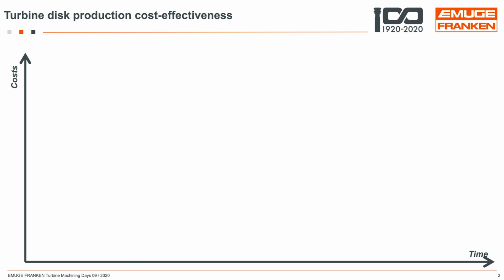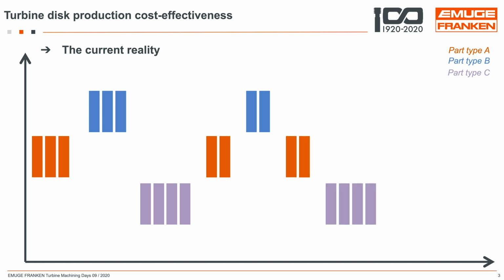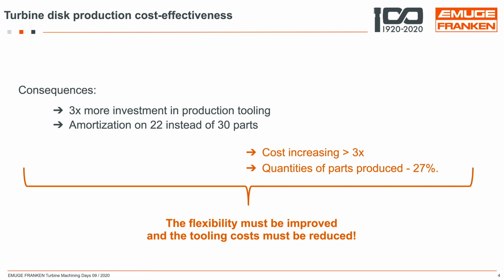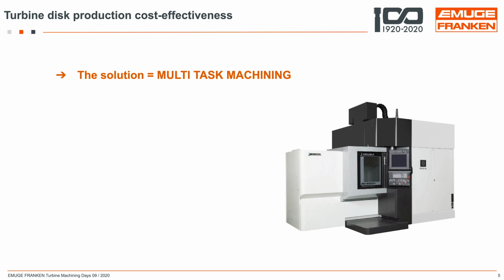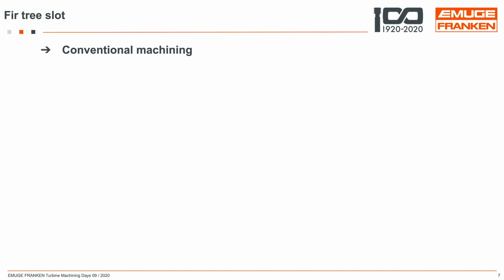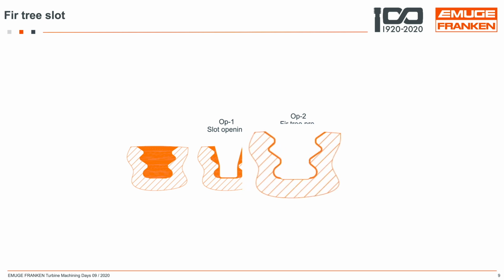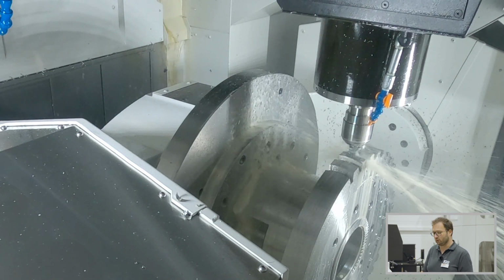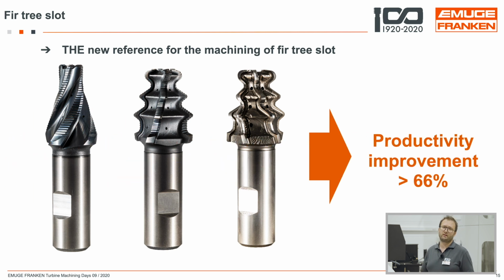Turbine Machining Days 2020 - MU 8000V-L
The MU-8000VL combine turning and 5-axis multitasking machining. Look how to reduce work steps and set up time and increase your production effiziently.

Workpiece: Turbine disk

- Use of PAGODE milling cutter (form milling cutter) in use with 5-axis  strategy (tbd)
 - 2,5D milling, 5X drilling, deburring
 - Feature machining for drilling

With hyperMILL you can implement simple 2.5D machining operations. On this part we will also show you how to optimise the programming of holes by using high-performance feature technologies in hyperMILL. Furthermore, special tools with 5-axis strategies are used.
Machining times are reduced thanks to multi-task machining and high-performance tools!